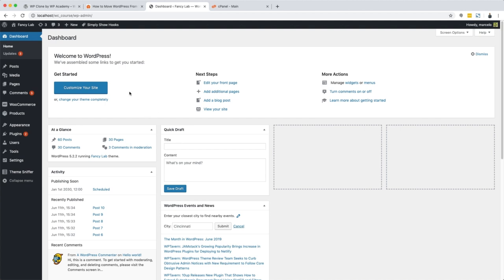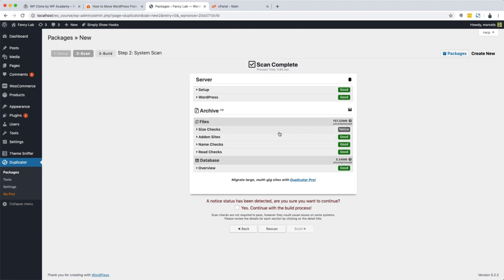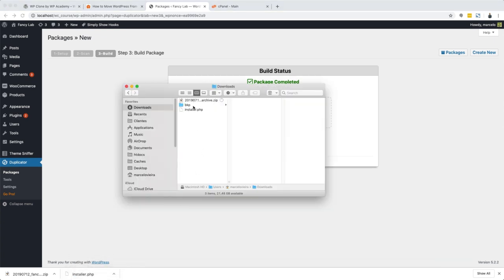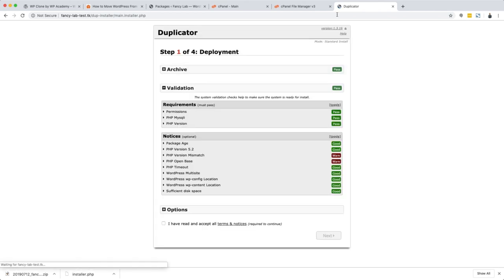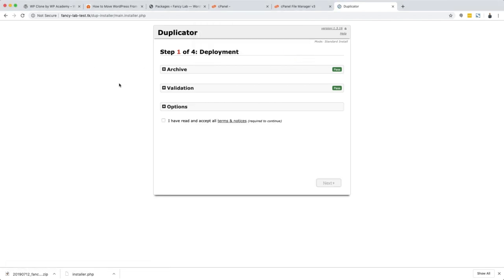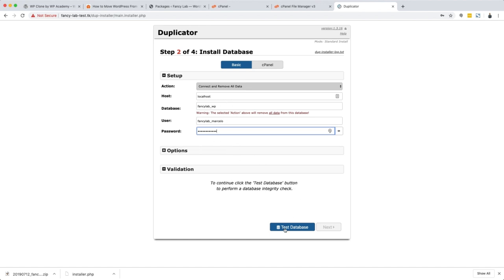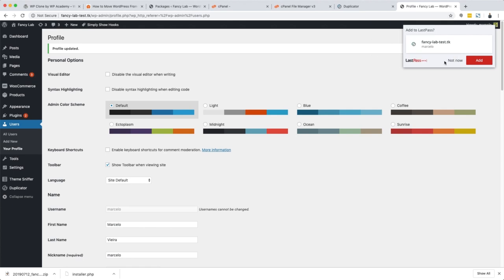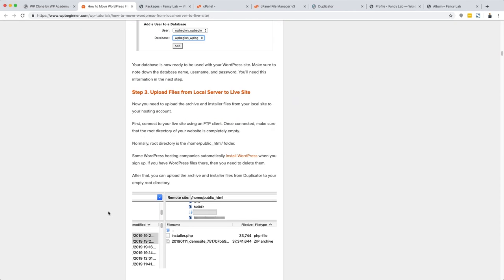095 Migrating a WordPress Website from a Local to a Remote Web Server part 2